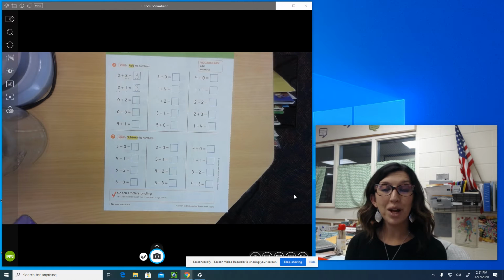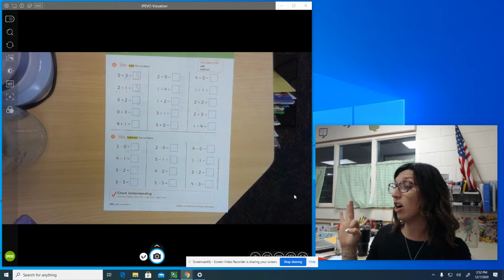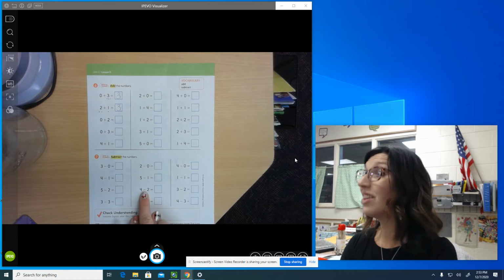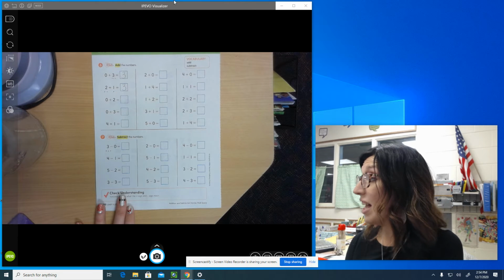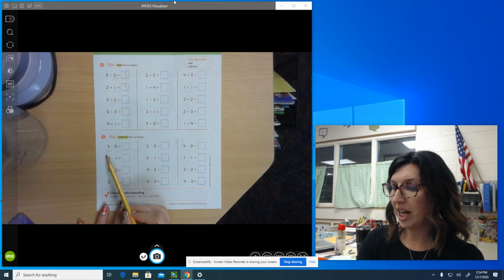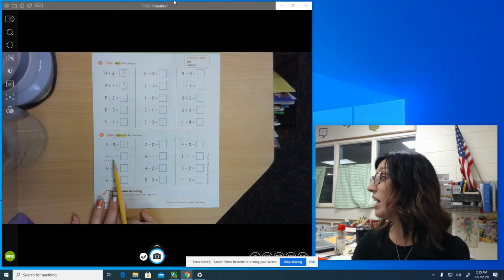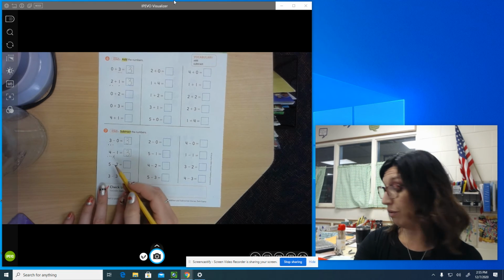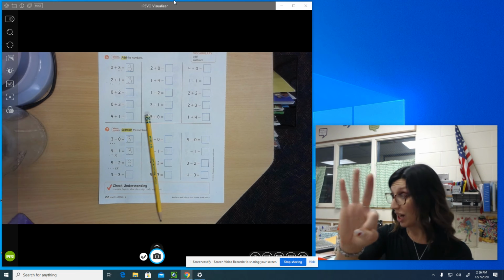Solving simple subtraction equations using the crossing out strategy